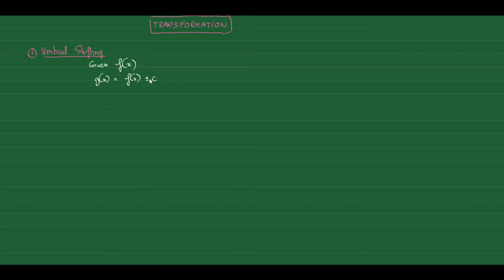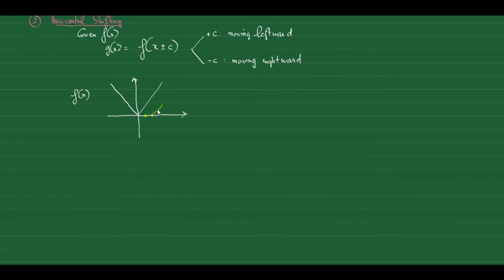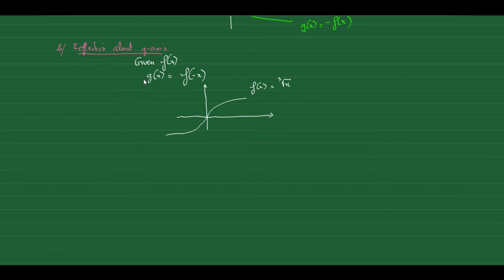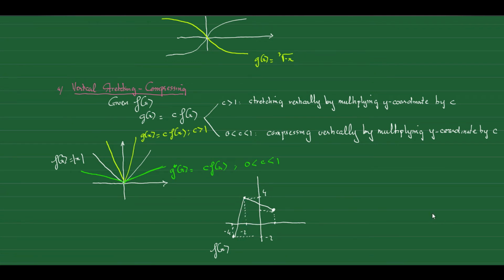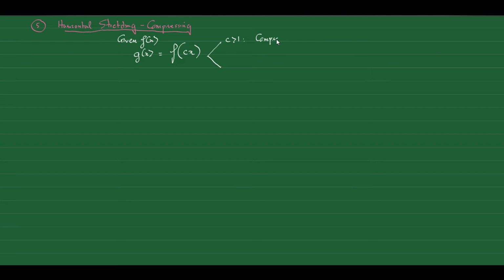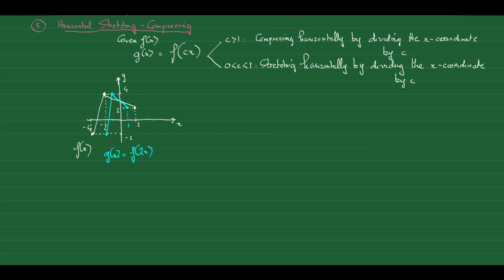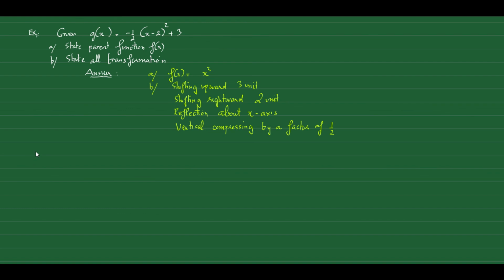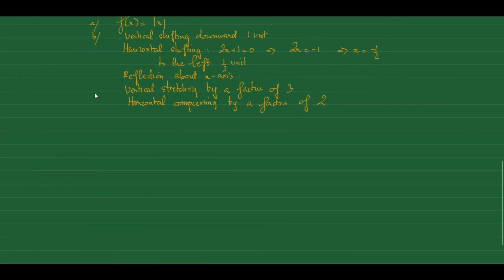MAC1105: Function Transformation